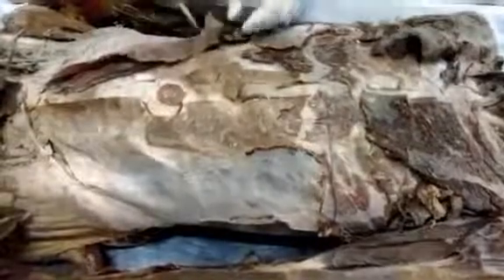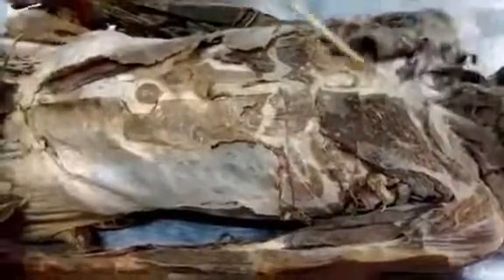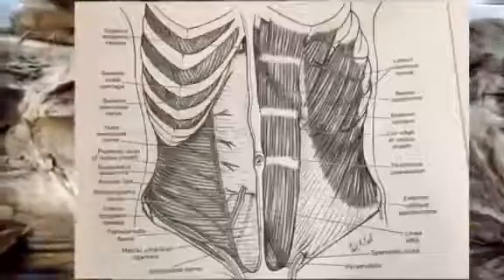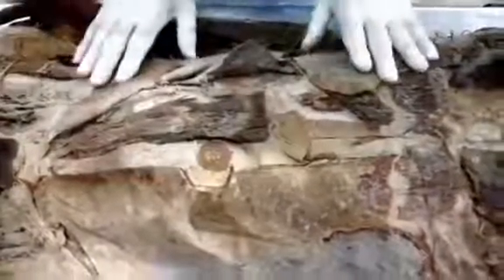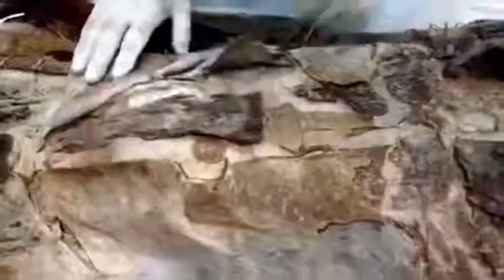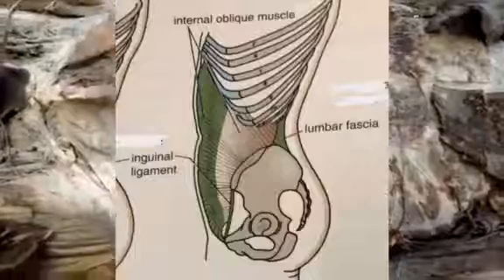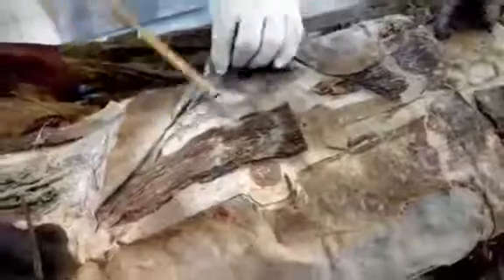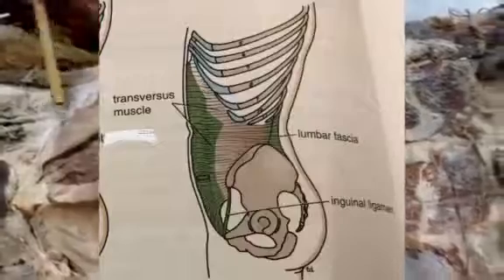Dissection part of ABDOMINAL WALL(part-1)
Prof.Dr. Enayet Ullah sir
Department head of anatomy
East wesgt medical college